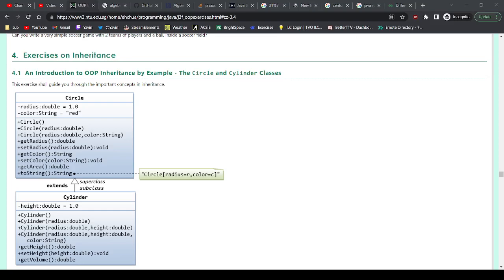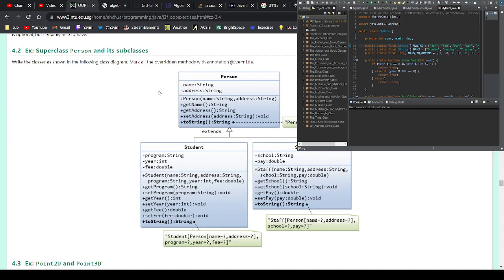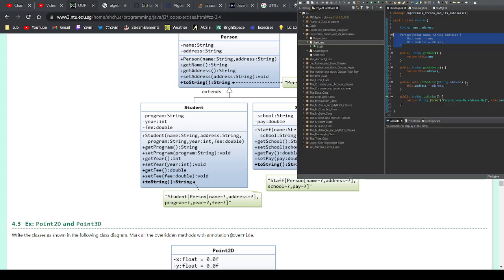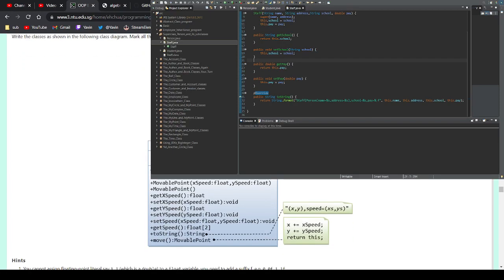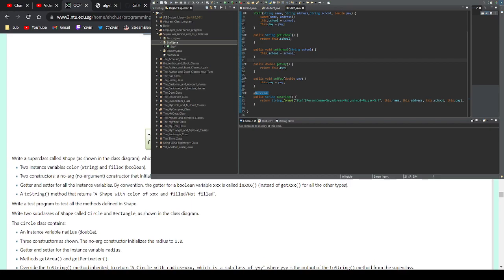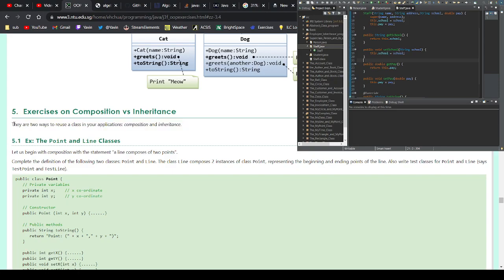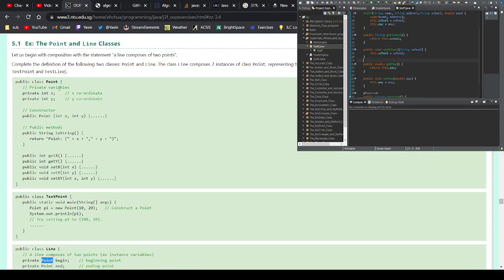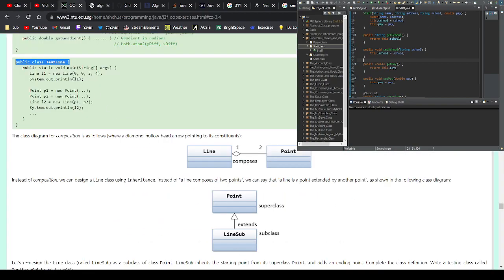OOP Exercise 4.1 (java)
title

It's time to skip over many exercises that are now redundant to our/my learning. I am looking through all the exercises on the website I've been using for exercises relating to object oriented programming. Searching only for the ones that introduce something new.